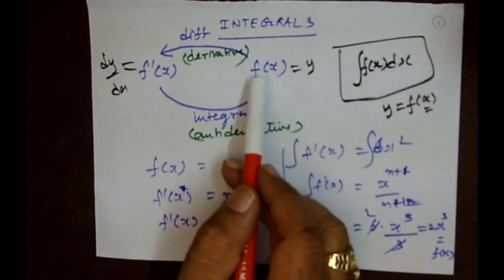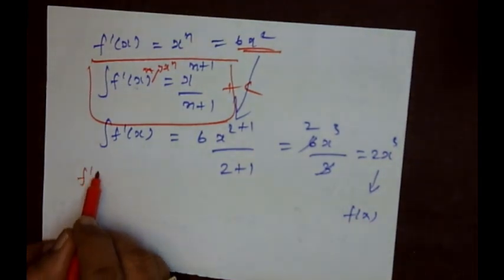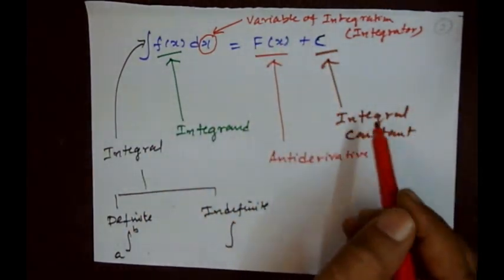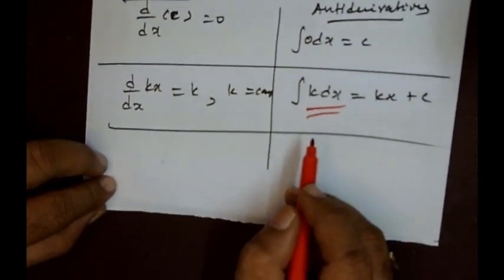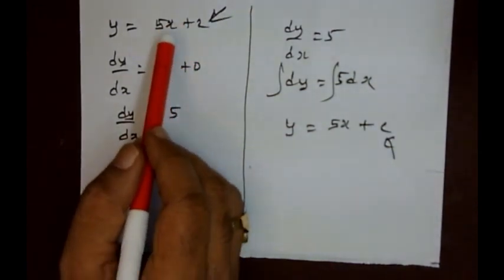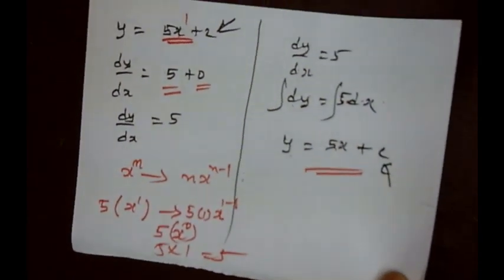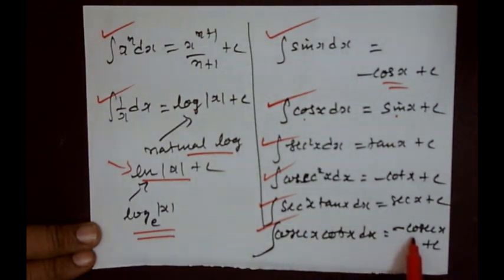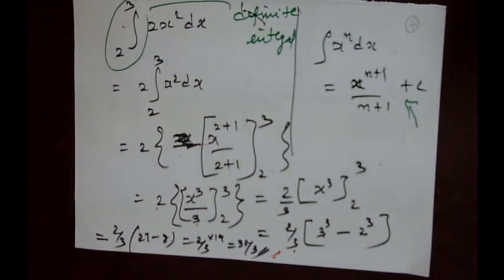Integration an introduction part 2